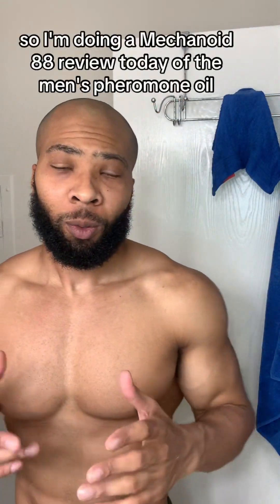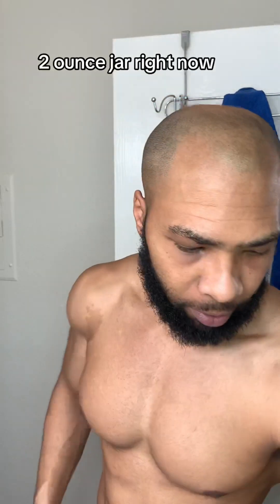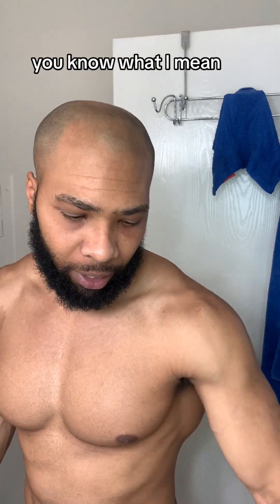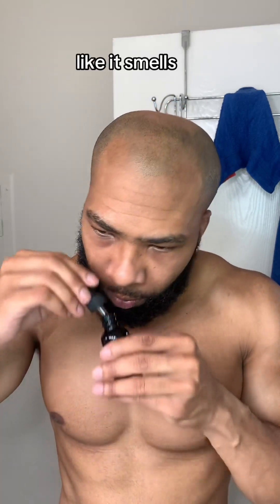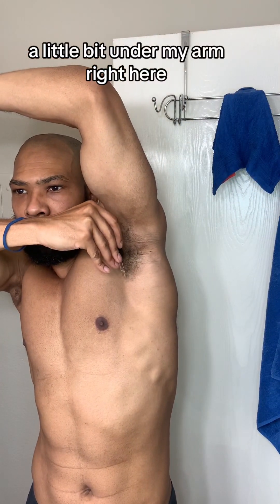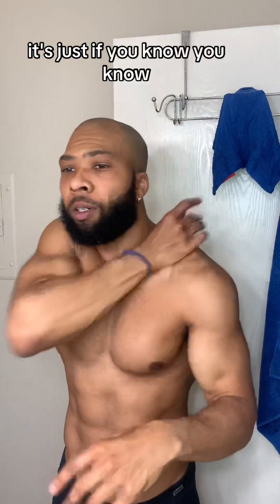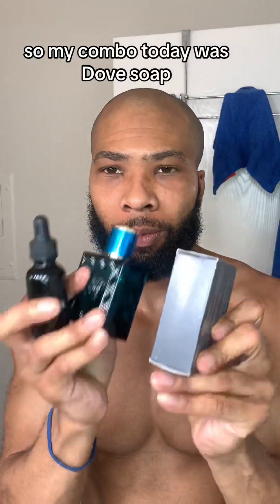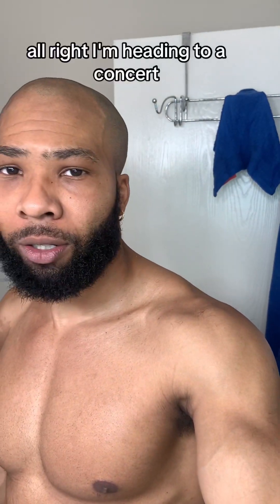Does (Plant) Pheromone Oil Work? M88 Review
My review and instructions on how to use pheromone oil.

🛍️ Elevate your fitness style with Mechanoid88! Shop Kelly's curated collection of workout clothing and Digital Downloads Feel good, look good, and conquer your fitness goals in style!